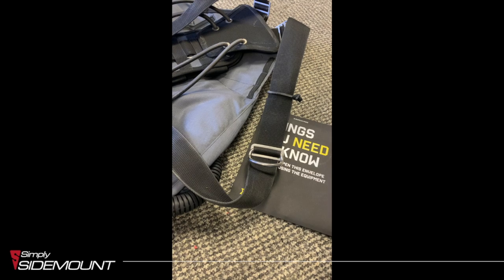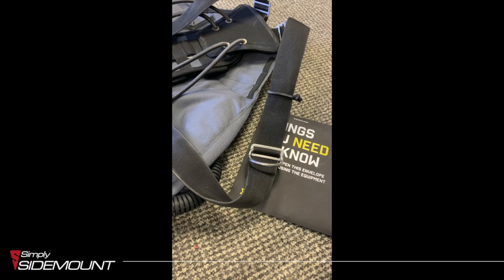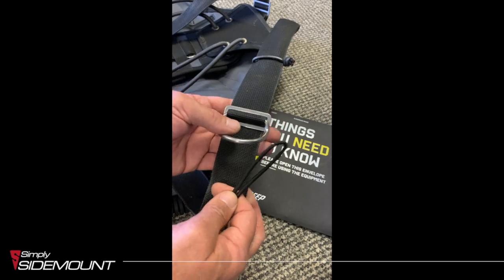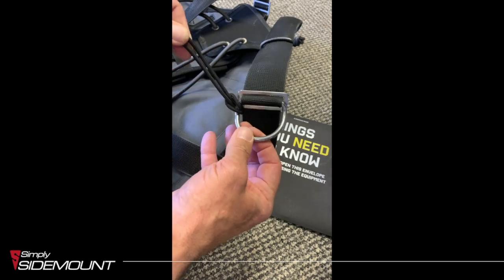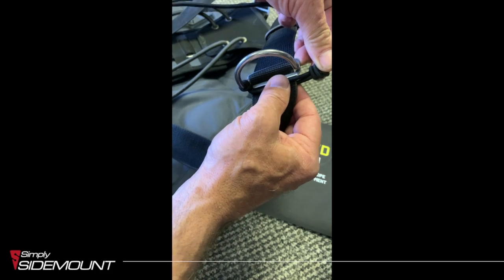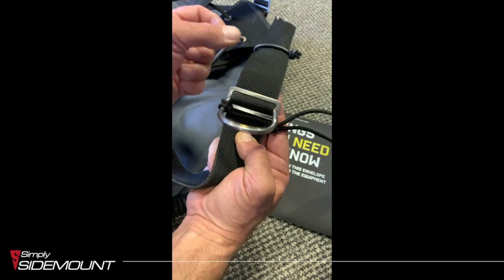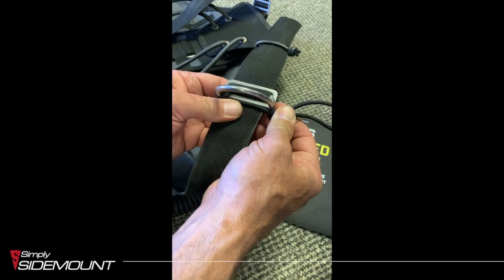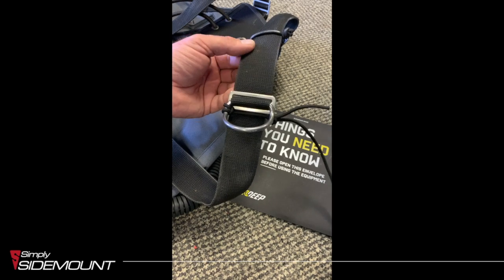D ring retainer - "Ask Garry" to give the solution. Keeping that D ring where you need it.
This presentation, another of "Garry's Tips", just explains a simple and effective modification you can do to any harness, to improve your muscle memory as well as reduce time and stress, when trying to clip away anything to a shoulder D ring. Specifically when wearing thick 5mm wet gloves or dry gloves.
When things don't happen as you want them to, in the time allowed, creates stress. We all know this. Even with many years of experience, this modification can only make your life easier, it's a no-brainer!